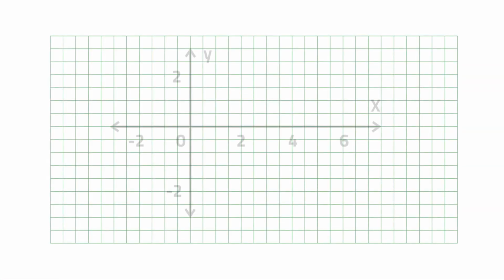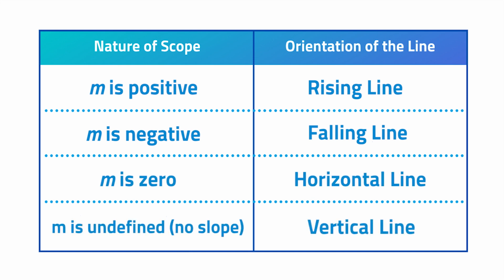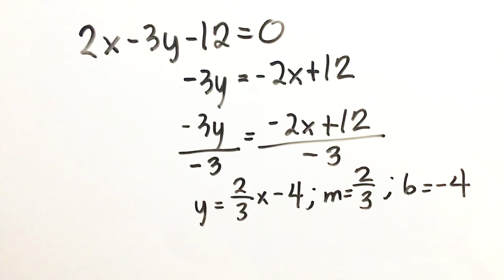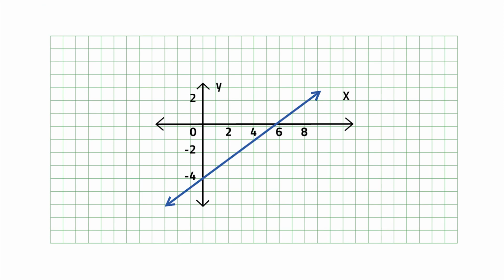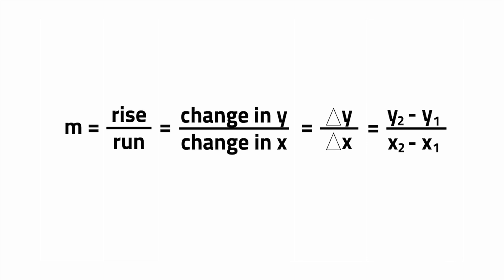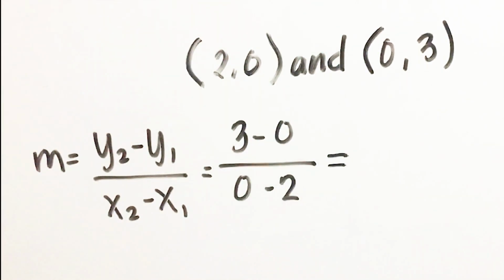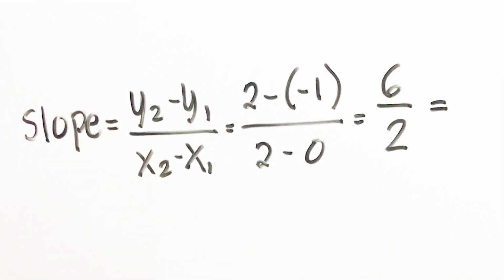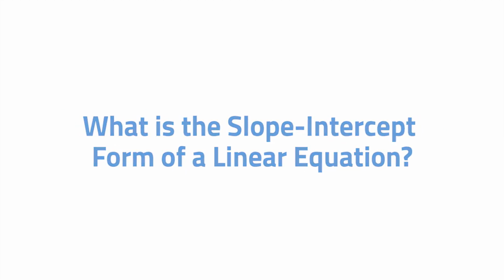[TEACHER VIBAL] Math Wednesdays: Techniques in Solving Problems Involving Linear Equations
Hi, students! Get ready for another lesson as Teacher Tin discusses the slope-intercept form of a linear equation. Join us and let's all learn how to find the slope and y-intercept of a linear equation here in Teacher Vibal.